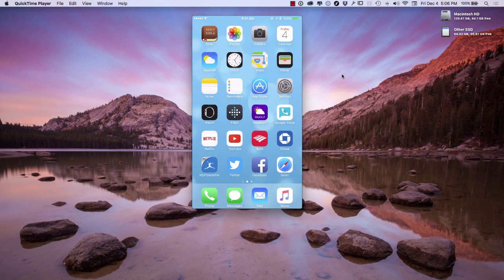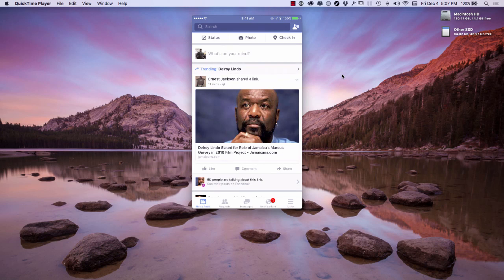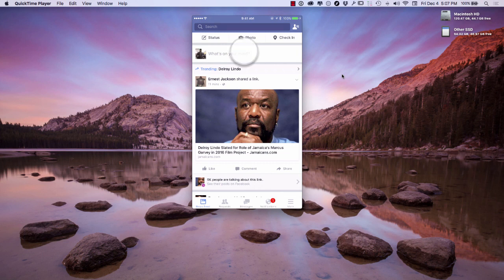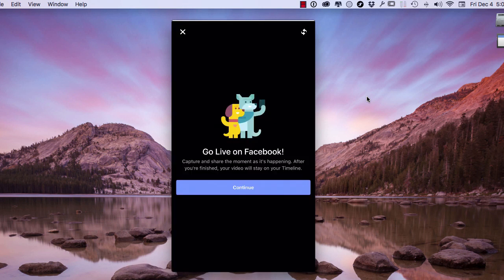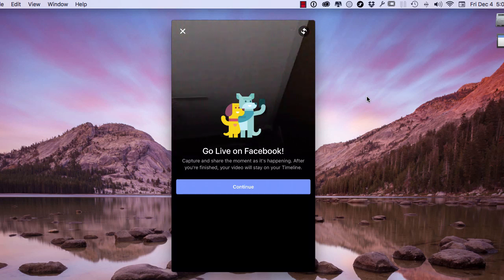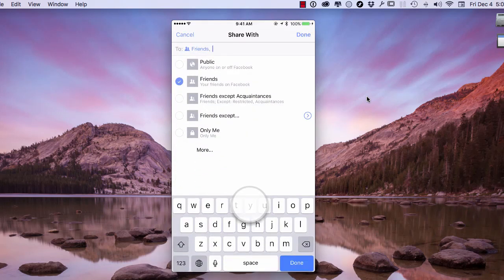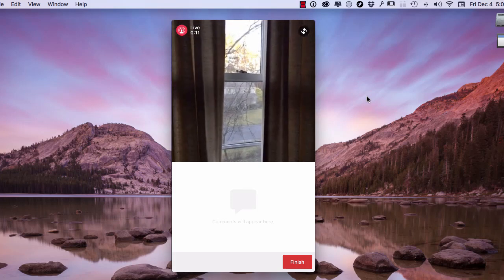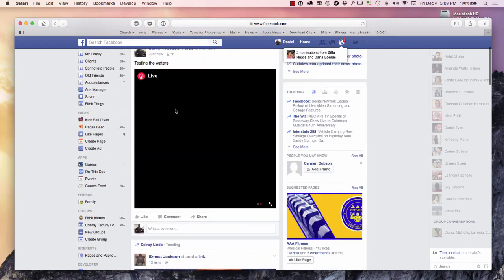How To Go Live On Facebook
Now you can bring the photos and videos you share on Facebook to life with live video and collages, to help friends and family feel like they’re in the moment with you.

To share live video, tap on Update Status and then select the Live Video icon. You can write a quick description and choose the audience that you want to share with before going live. During your broadcast, you’ll see the number of live viewers, the names of friends who are tuning in, and a real-time stream of comments. When you end your broadcast, it will be saved on your Timeline like any other video, which you can then delete or keep for your friends to watch later.